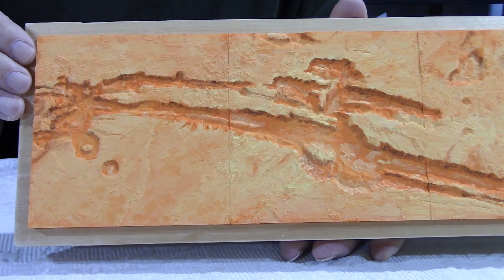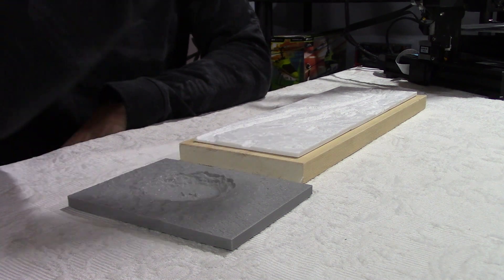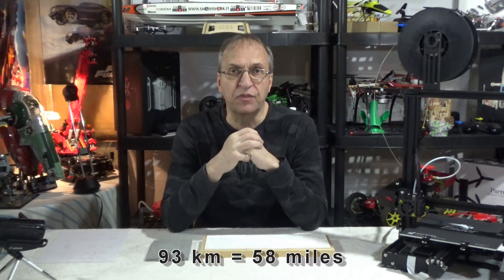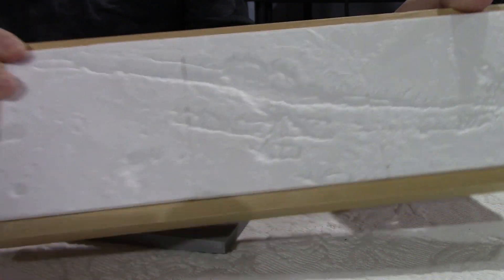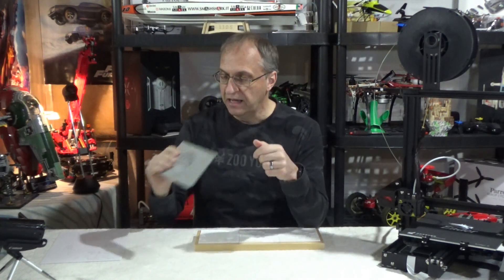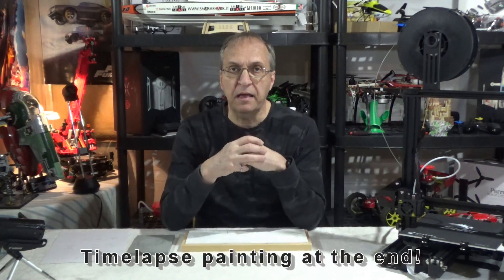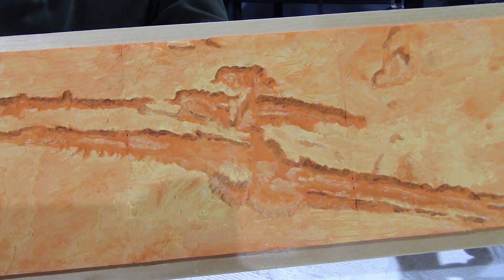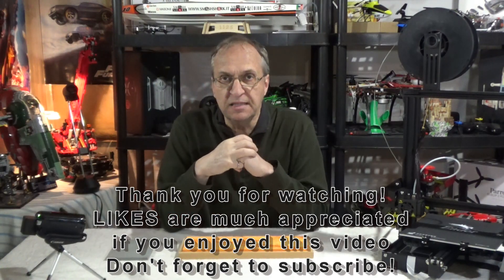Ender-3 3D printing | NASA 3D files!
I recently discovered a very interesting source of 3D objects ready for 3D printing...from NASA!  You can print amazing artifacts like famous craters of the moon, features of Mars and even landing sites of Apollo missions.  This is very interesting and thank you NASA for making these 3D printable files available for FREE.  The objects I show in this video were all printed with my Creality Ender-3 printer.  I used my experts settings for these prints, which I presented in an earlier video.  I hope you appreciate this video guys and thank you for visiting my channel.

Don't miss my other videos on 3D printing, they are available in my playlist.  Remember that LIKES are much appreciated if you enjoyed this video.